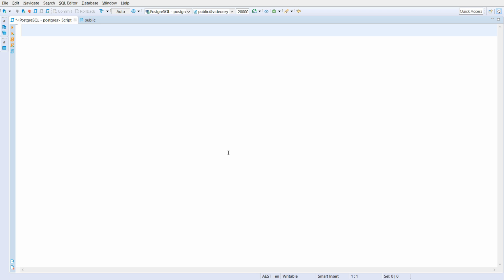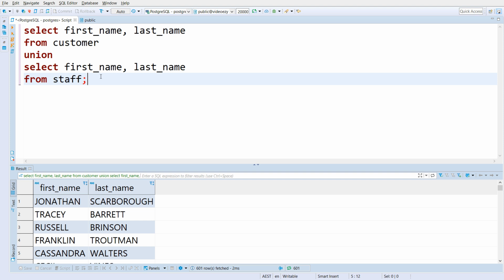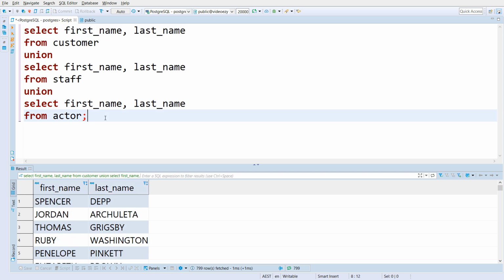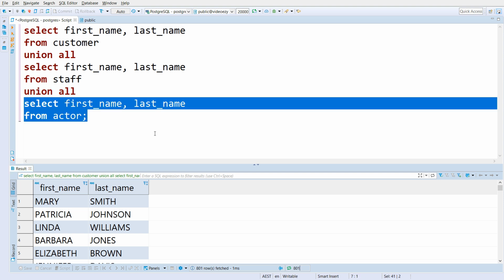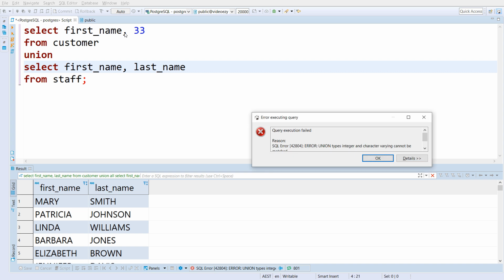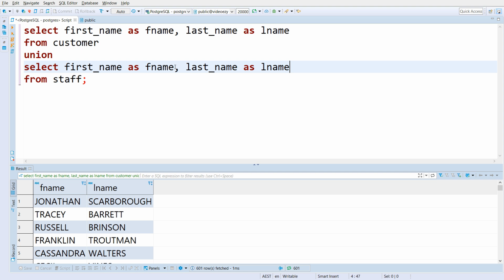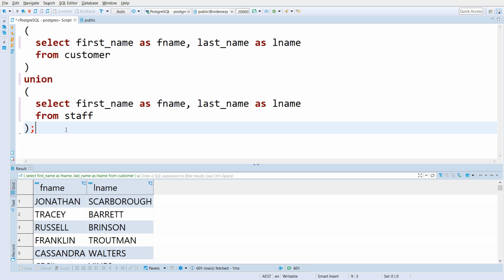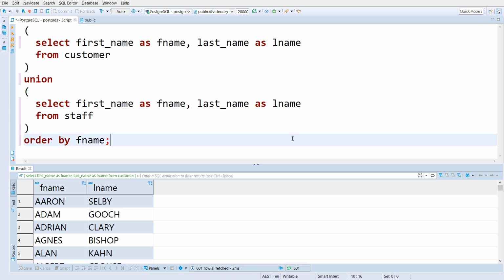40 - UNION | Mastery with SQL